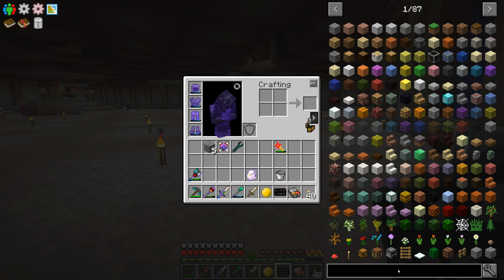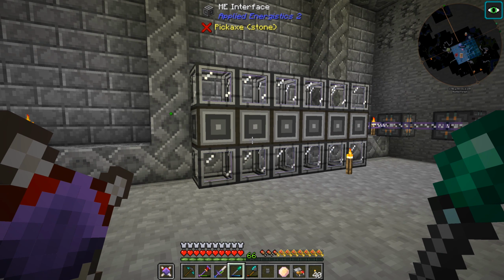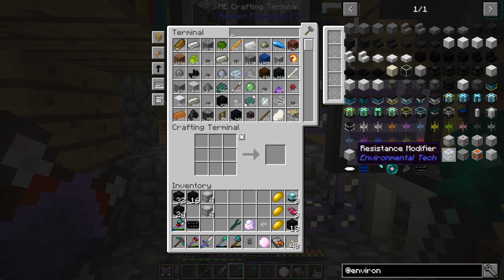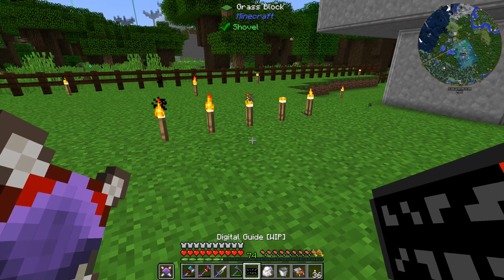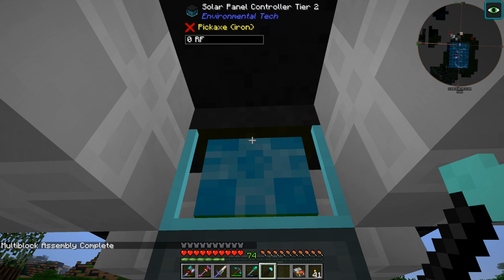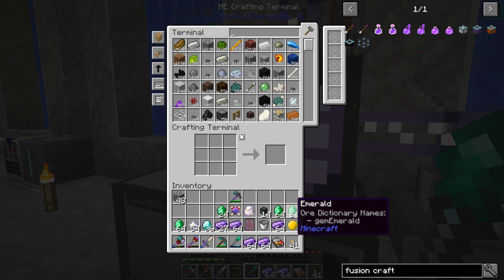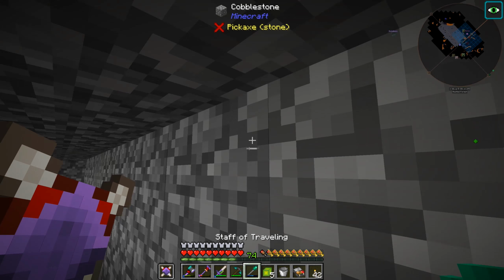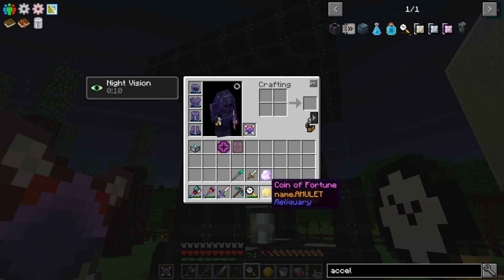All The Mods Expert Mode - AWAKENED DRACONIUM [E66] (Minecraft Expert Mod Pack)